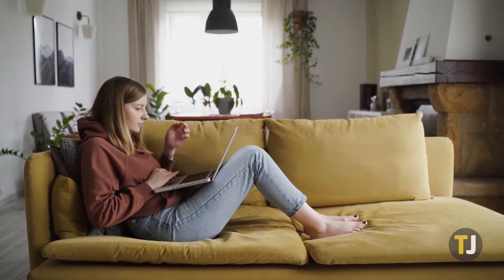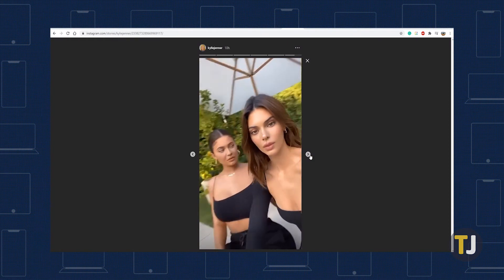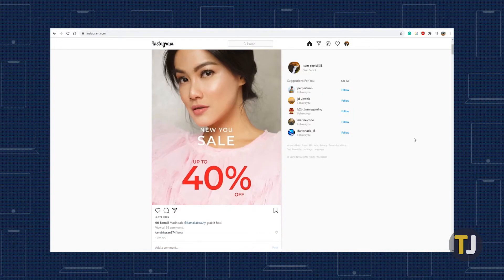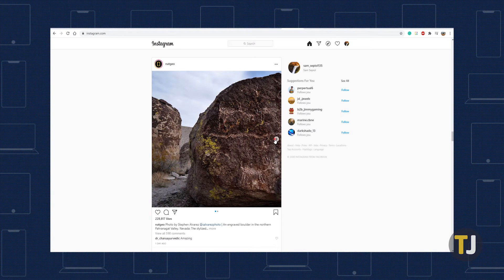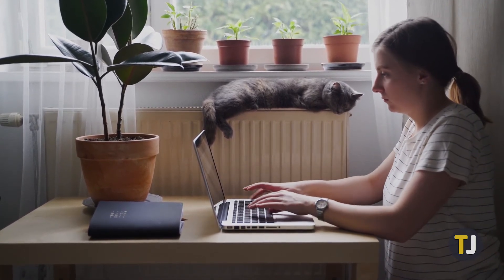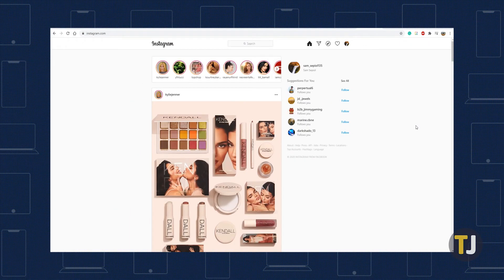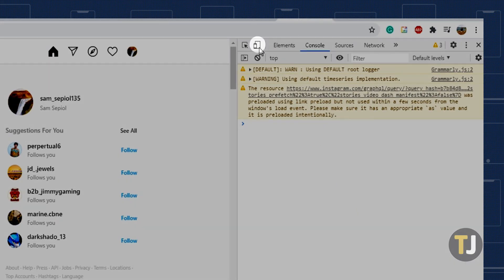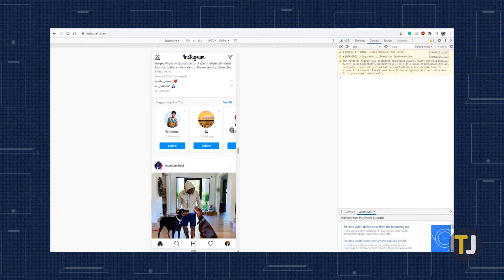How to Open Instagram on Your PC!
While Instagram has yet to roll out a dedicated iPad app, they do offer users a dedicated web version for browsing on your computer. If you're having trouble using it to its full potential, we look at how to make it better.